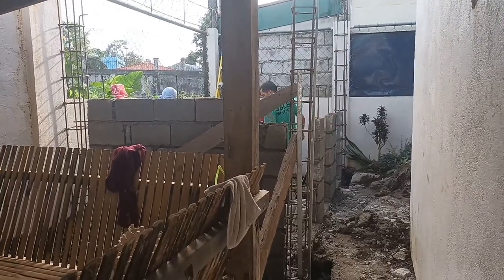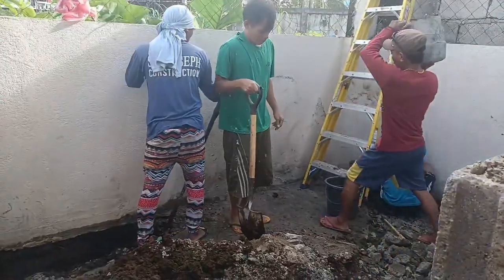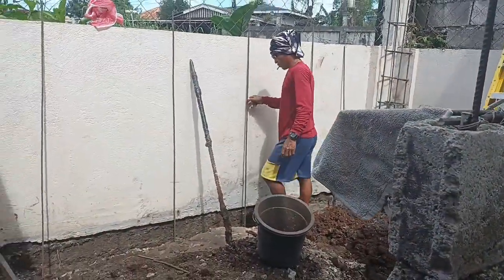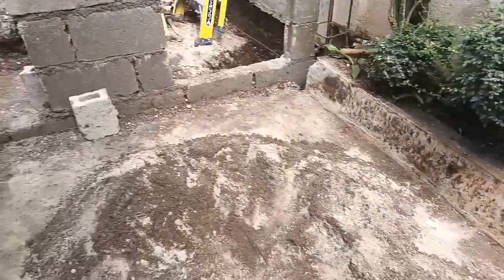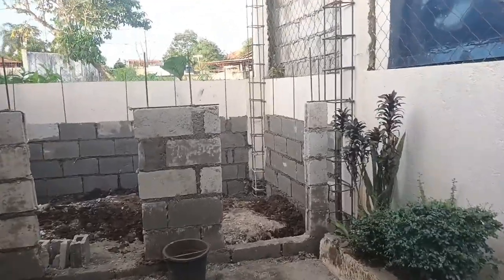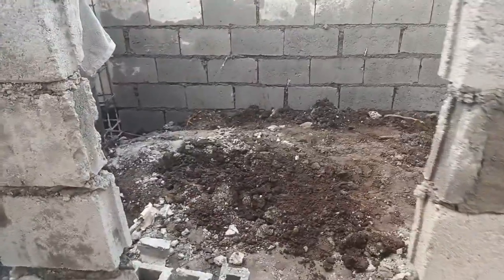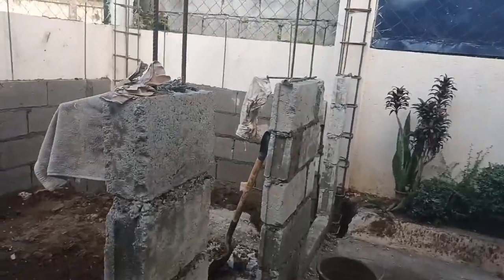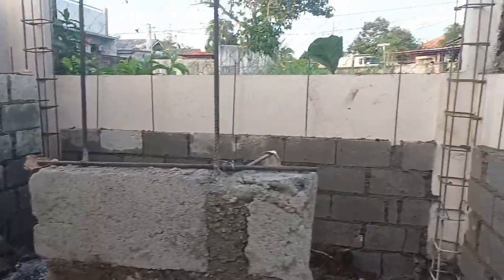Day 3 of Outbuilding Construction and a visit to a lumber mill.